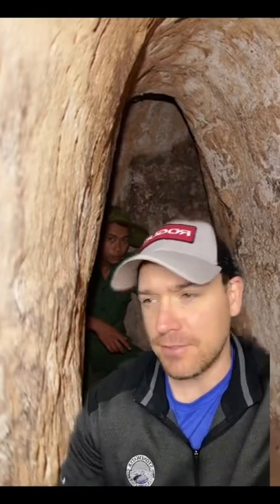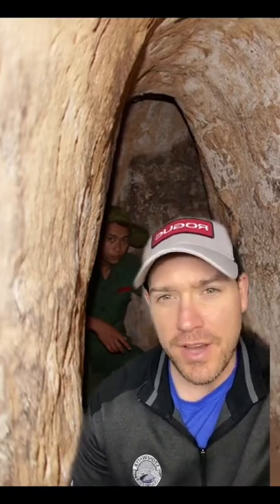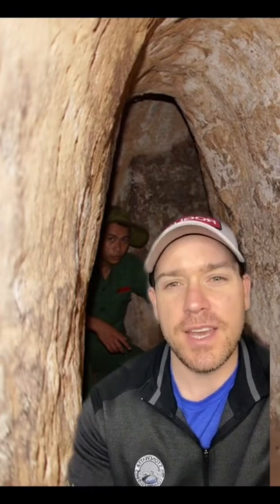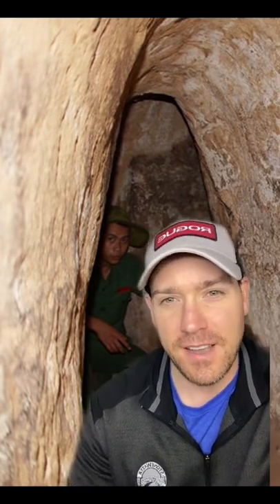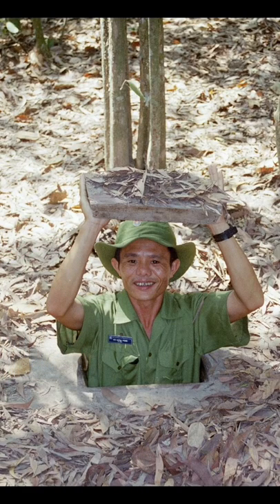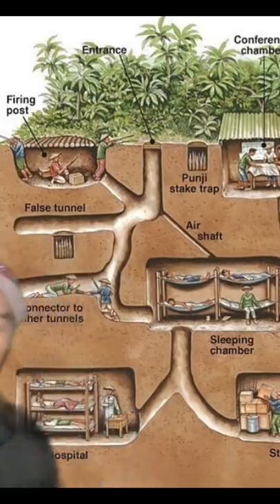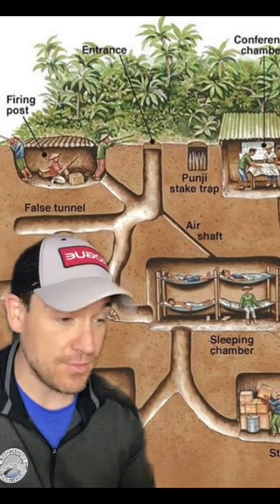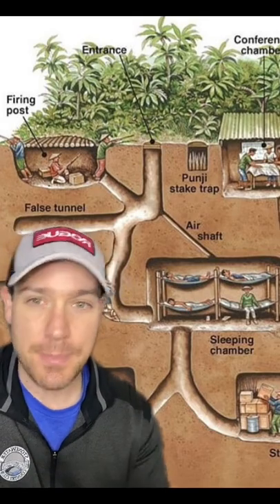The Crazy Tunnels In The Vietnam War: Protected with Spikes, Grenades, Even Scorpions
The tunnel system developed from the 1940's into the US involvement in Vietnam was pretty extensive.  From hospitals to headquarters, sleeping quarters and ammunition storage.